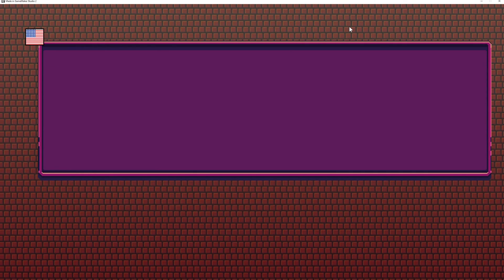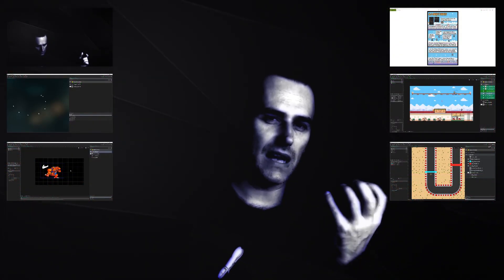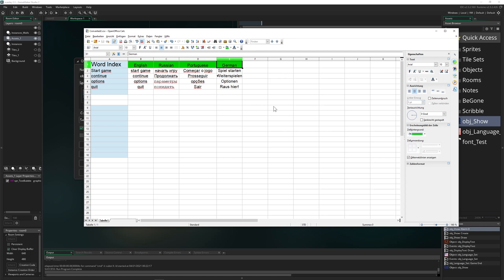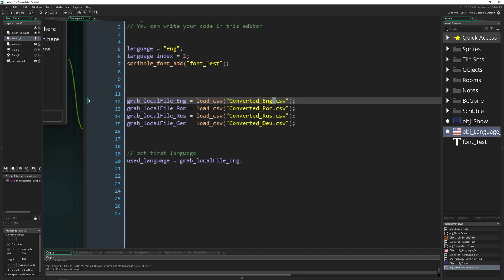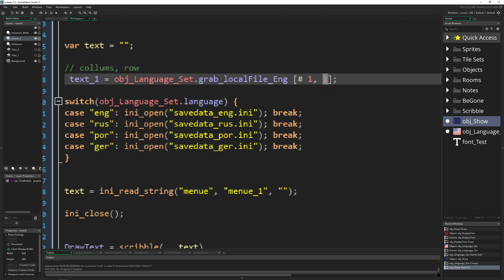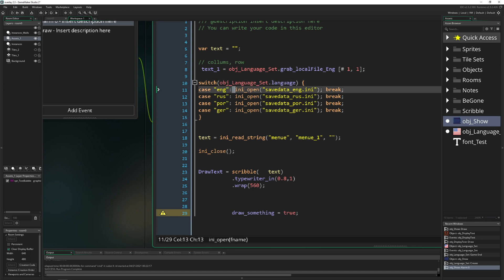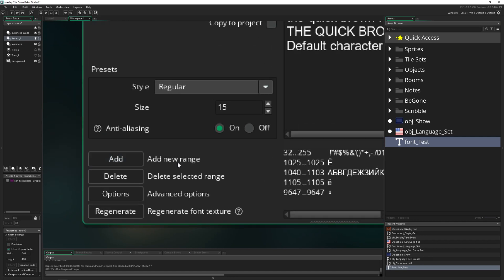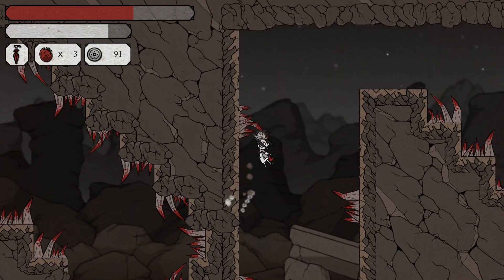Use different languages (localization) [Game Maker Studio 2 | Advanced]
This video tutorial shows you what localization is for GameMaker Studio.
The idea is quite simple. You want to use different languages for your game to reach a bigger audience. But this isn't as easy it as it seems.

So what can you do? You can locally create data structures like an array or ds grids/lists to hotswap to the currently used language. The downsize is that you have to send the whole project for spellchecking/correcting by others.

What you can do is have an exel and convert it into a .csv, but this works only for the latin alphabet because the format doesn't include cyrillic or other characters. So, the easiest and most used idea is to use .ini files (basically a .txt format) to load the correct languages with the correct strings to your game. This you can do in one single .ini or several language .inis which have the same structure but different translation on these data points.